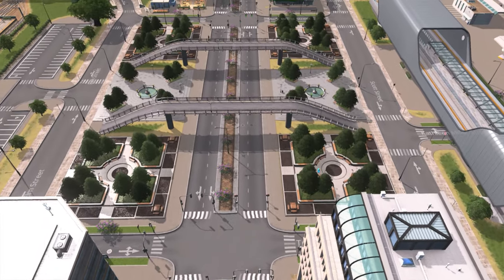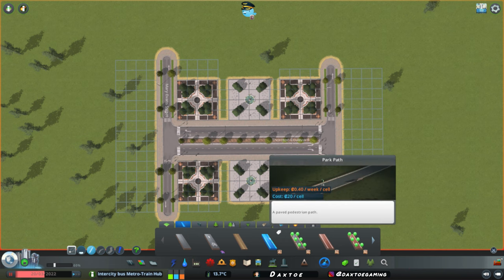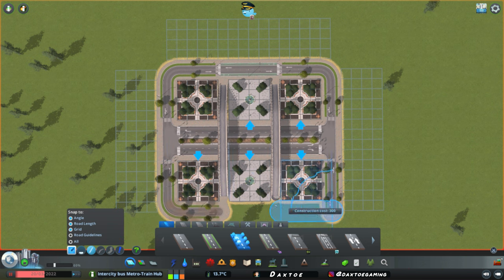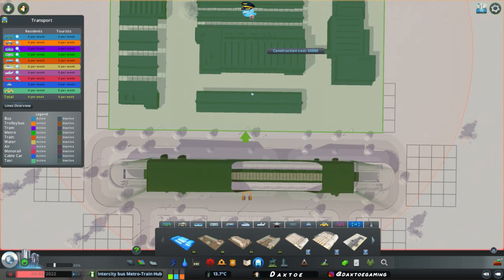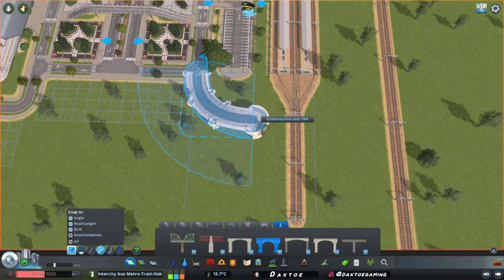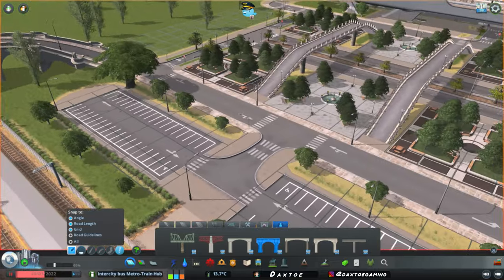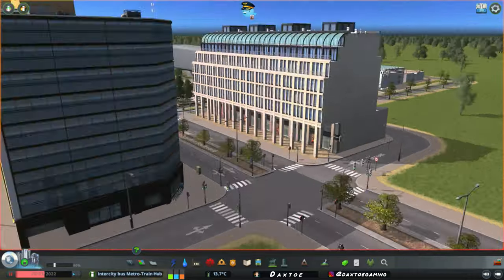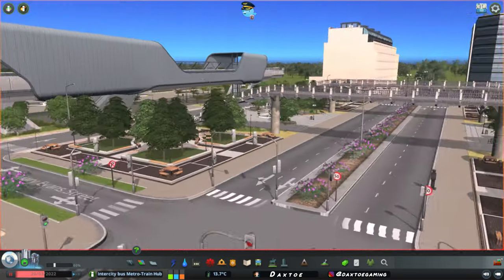Metro Bus & Train Transportation Hub | Cities: Skyline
Today we are going to create a beautiful vanilla transportation hub for Metro, Bus & Train in Cities: Skylines!

This Metro, Intercity Bus & Transportation hub is fully functional and will add a central transportation plaza to your cities in Cities: Skylines! Using the big 3 types of public transport to connect all your citizens to one central hub.

This modular Metro, Bus & Train Transportation hub can be built on all gaming platforms, pc, console & switch as we are only using the vanilla assets in Cities: Skylines.

DLC’s used:
After Dark:

Content Creator Packs used:
Bridges & Piers:

This particular build was inspired in part by other content creators such as Biffa Plays Indie Games & Overcharged Egg.

Let’s Connect!